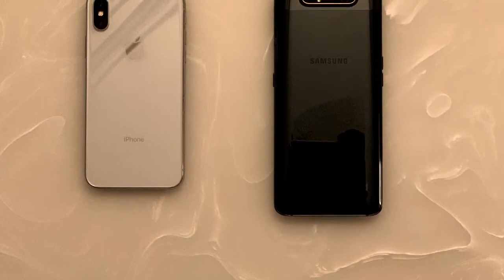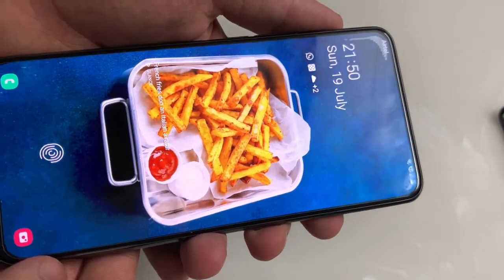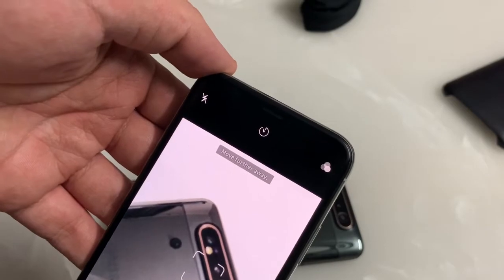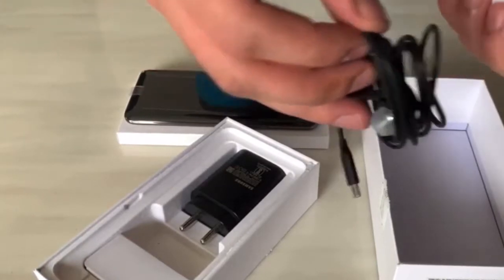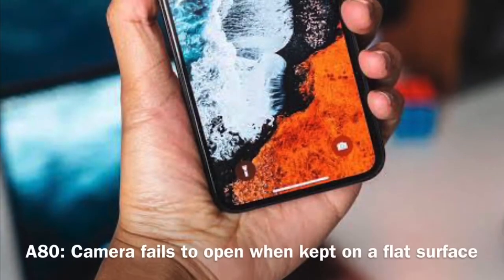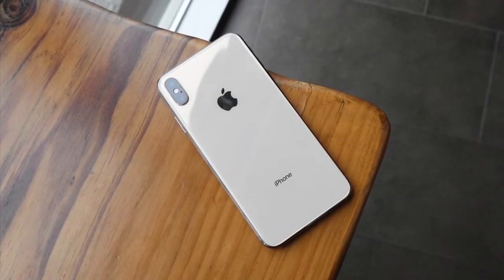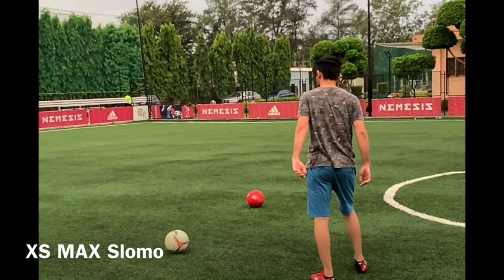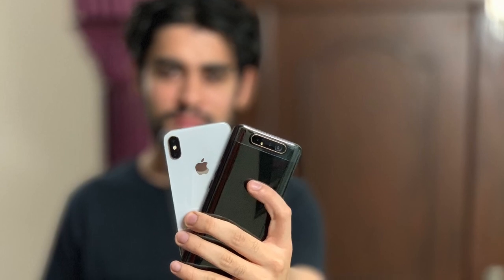Samsung Galaxy A80 VS iPhone XS MAX Comparison | Result will SURPRISE You!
In this video, we compare the Samsung Galaxy A80 vs iPhone XS MAX. We will be comparing them on some segments like Display, Camera, Processors, Battery and Price point.

The Snapdragon processor on the Galaxy A80 is a mid range chip and the iphone is a flagship phone, so it performs better in general.

The A80 is cheaper than the iPhone and you can get both phones at great prices and deal in flash sales.

For the price A80 is a good deal, but spending more can give you a flagship device.

You can also see this as Samsung vs iPhone and Android vs iOS.